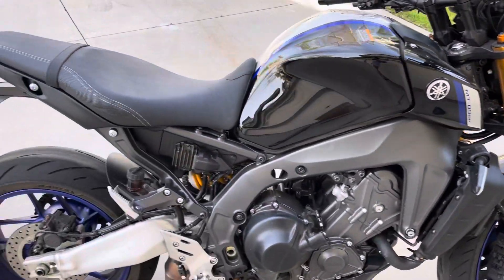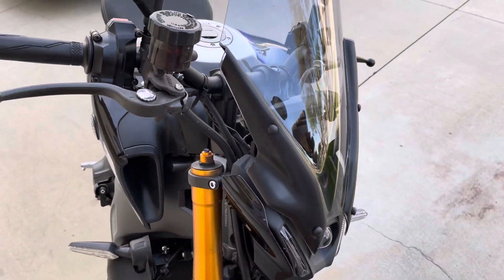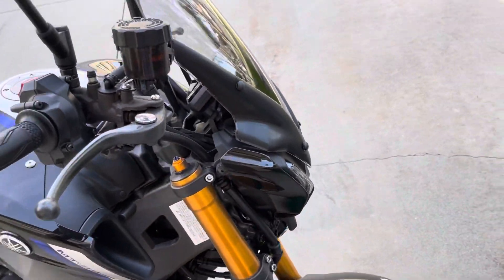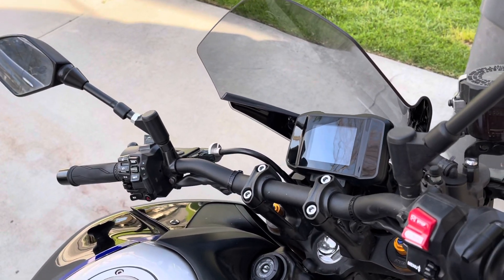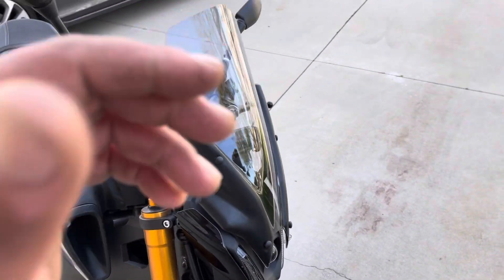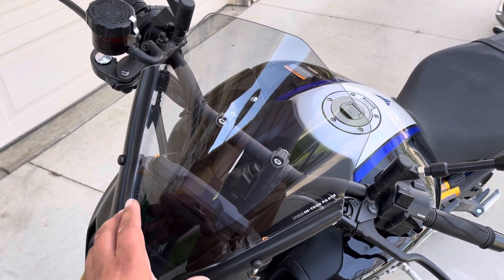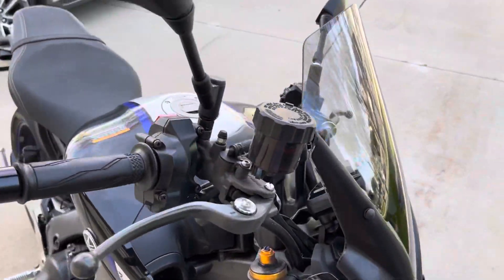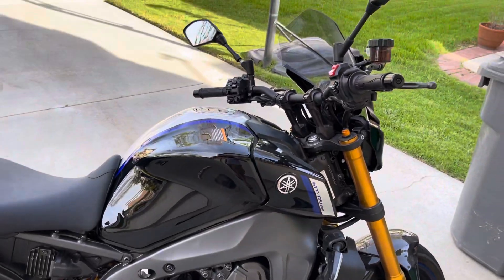Yamaha MT-09 SP 2021 puig dress up motor sports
Just a quick review of my puig windscreen 2021 mt 09 sp. a little frustrated I couldn’t get it before winter, cause riding to work through canyons was freezing!